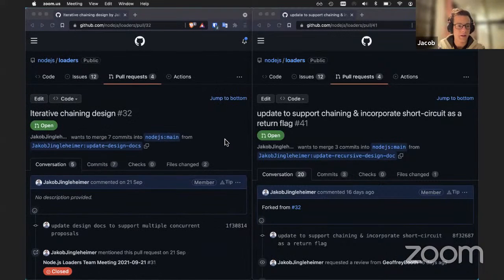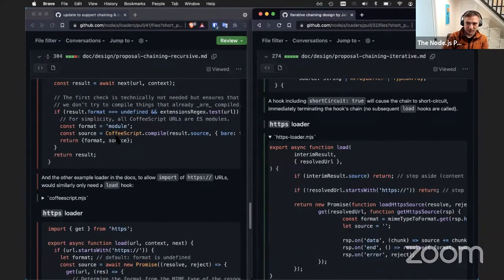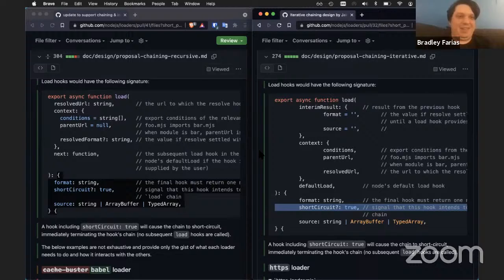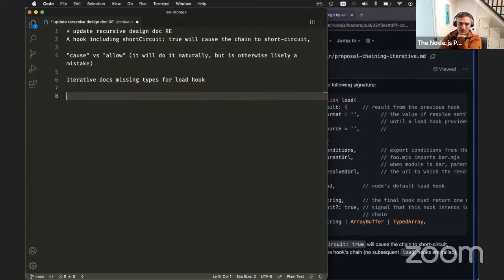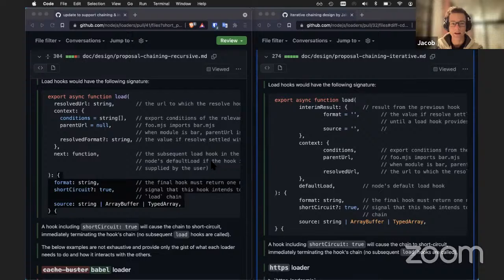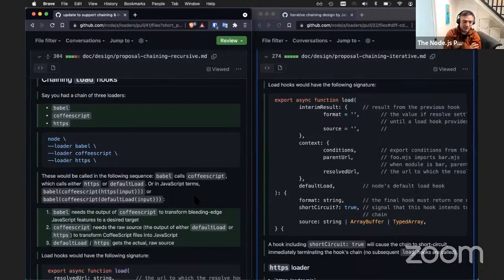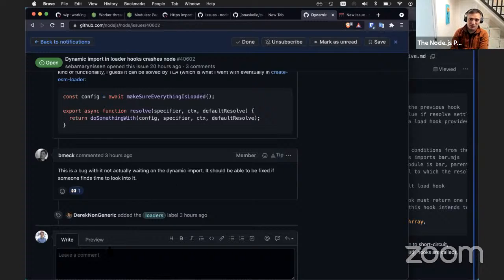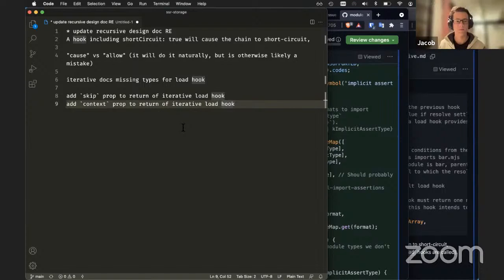Node.js Loaders team